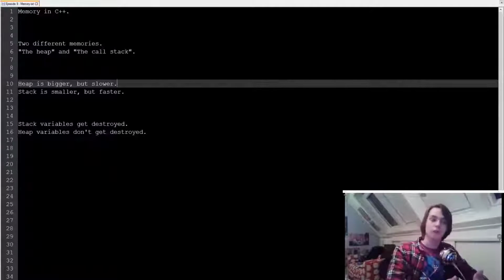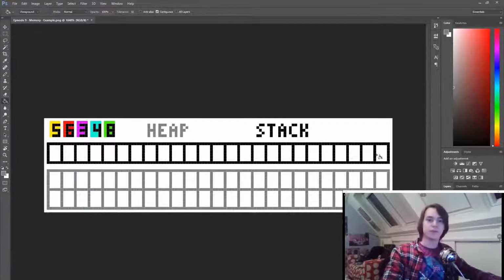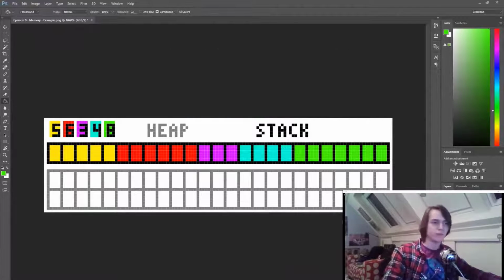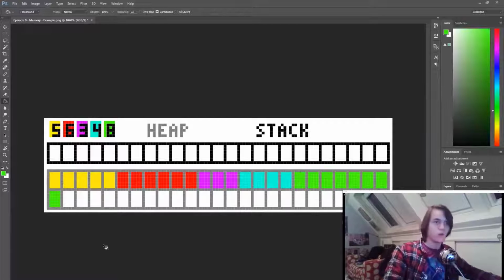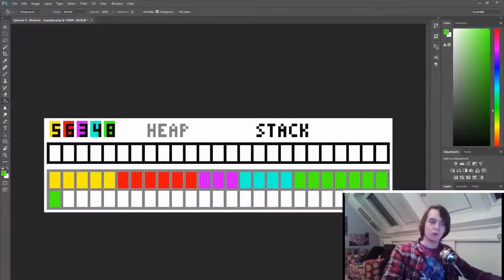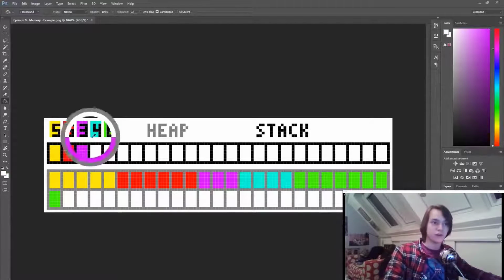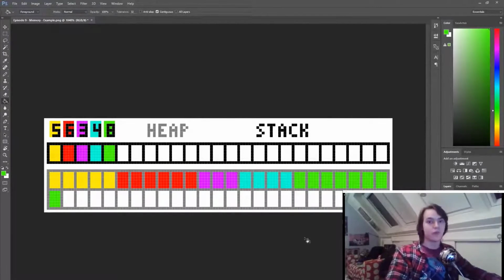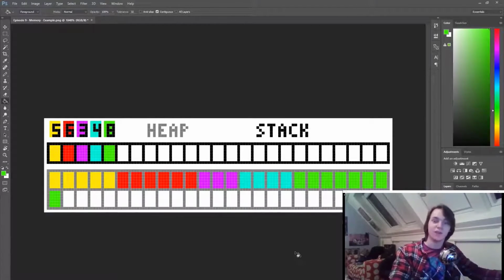12. C++ memory management | C++ Programming (C++ Full Course beginner advance) C++ Full Course 2022